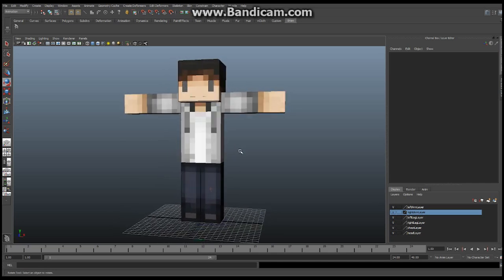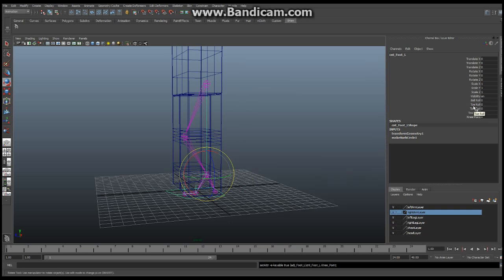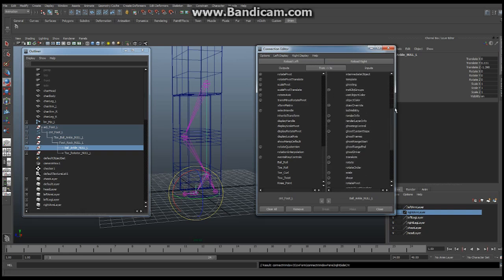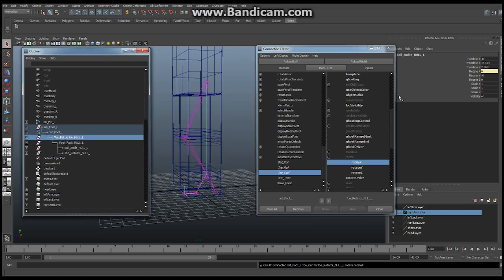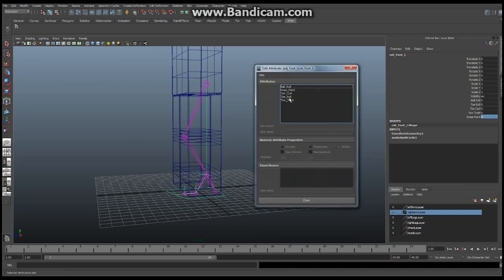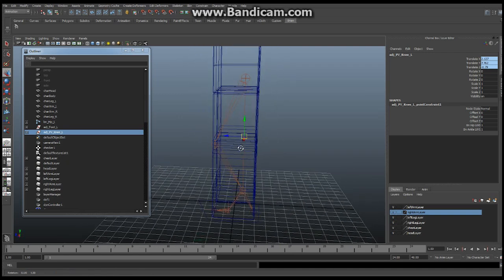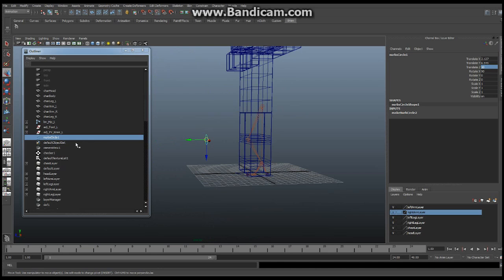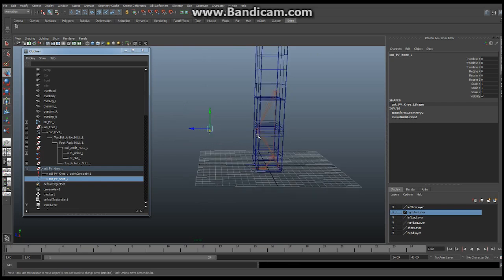Minecraft - Maya - Tutorial - How to Build Your Character, Ep 4 Part C - Leg Additional Attributes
Hello everyone, welcome to episode 4, part C, of How to Build Your Character.

After making this video several times I ultimately decided that instead of one long 30 minute video I'd break it up into manageable chunks.  Episode 4, therefore consists of 3 videos, Joint and IK, Control Rig and Additional Attributes. I hope you find these smaller portions easier to work through.

If you enjoyed this video, make sure to let me know with a like, a comment and even a subscription.